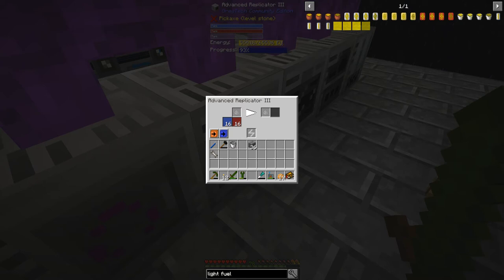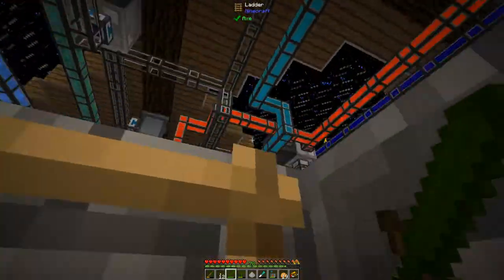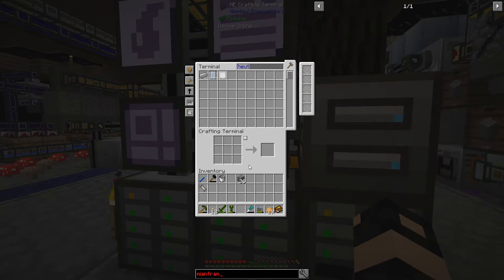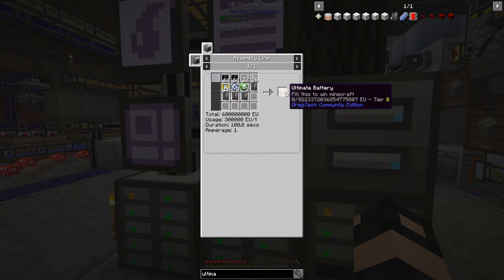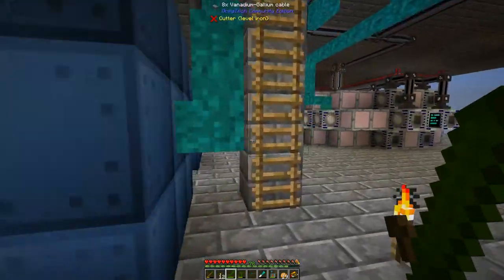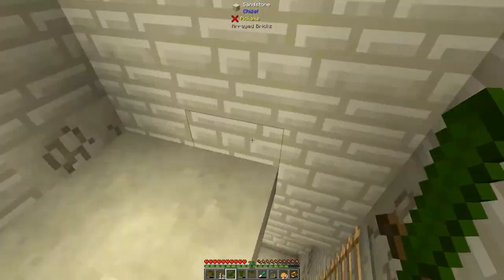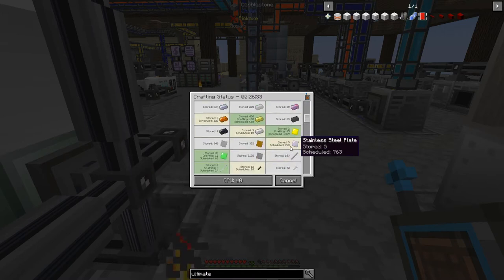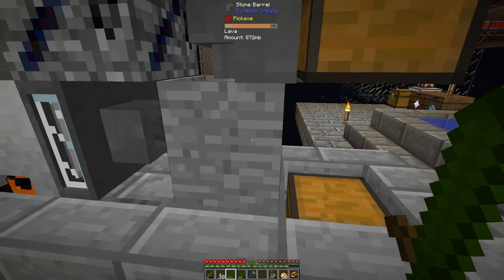GregBlock - Episode 85 - Ultimate Battery Pt 1